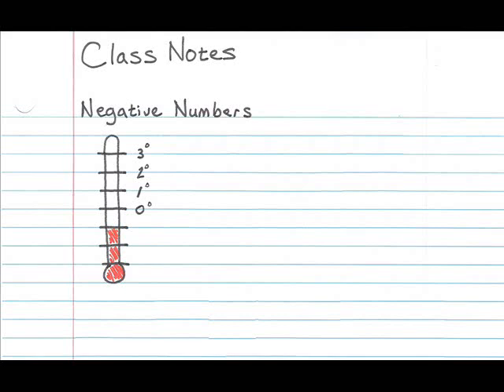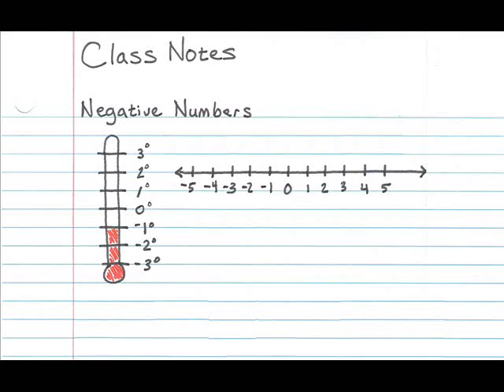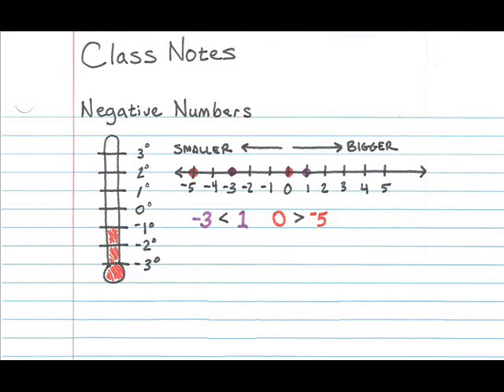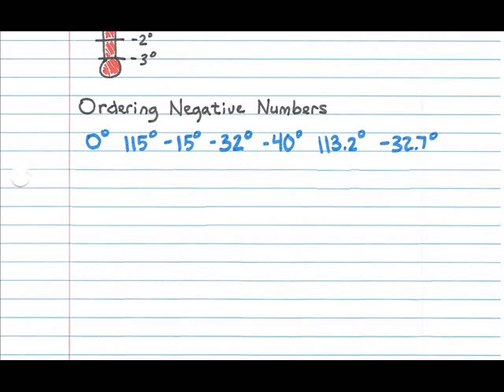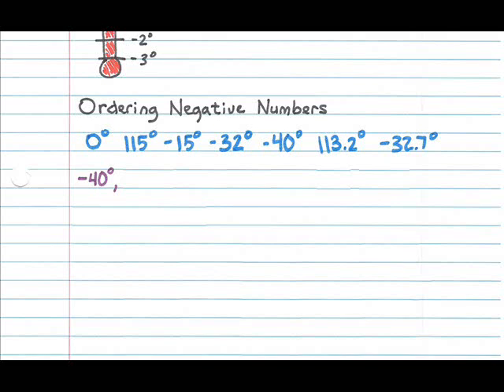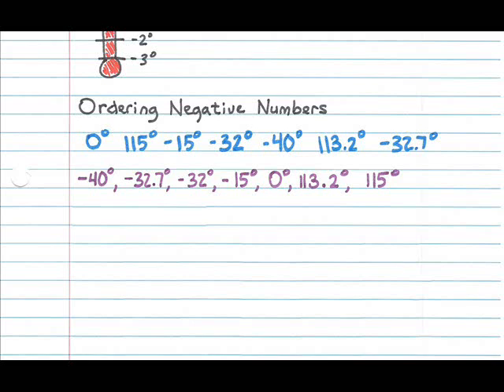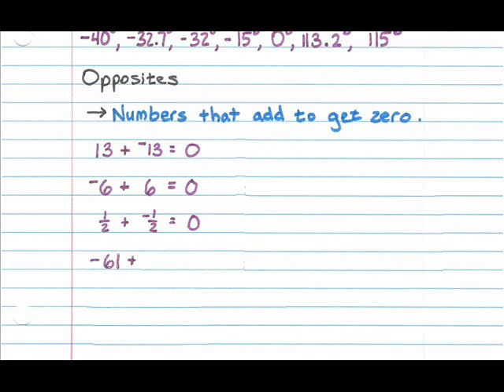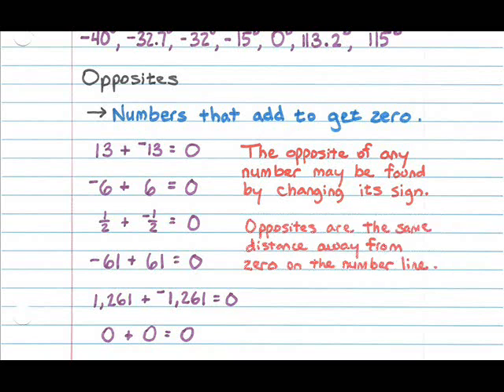Class Notes - Negative Numbers